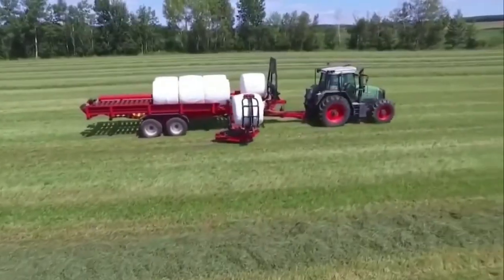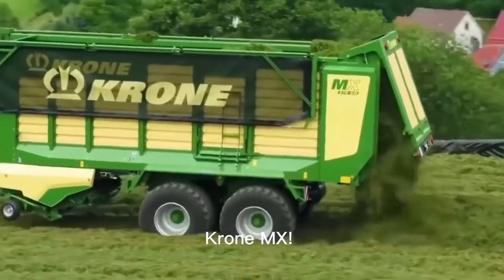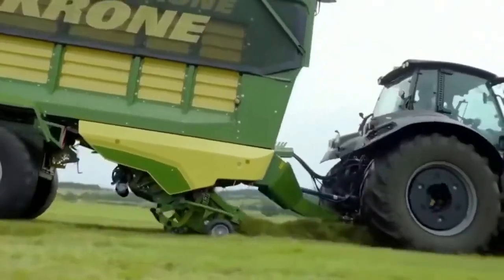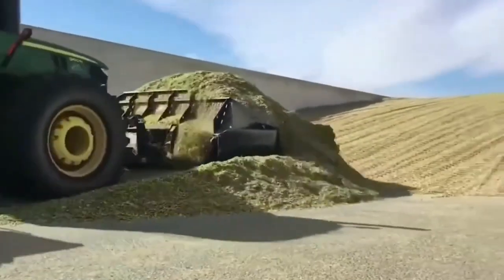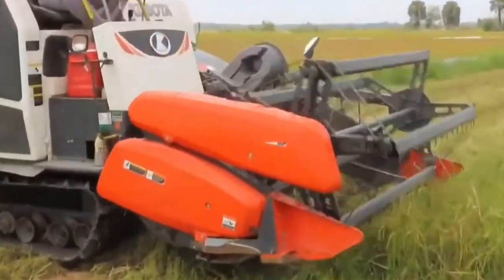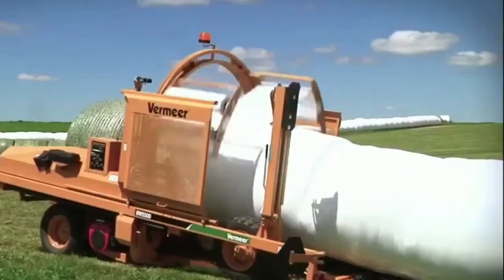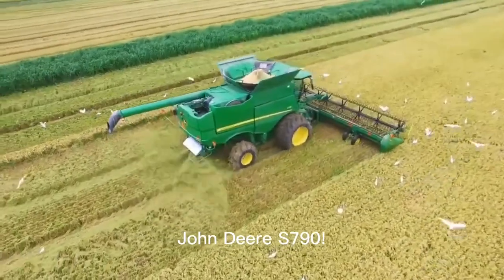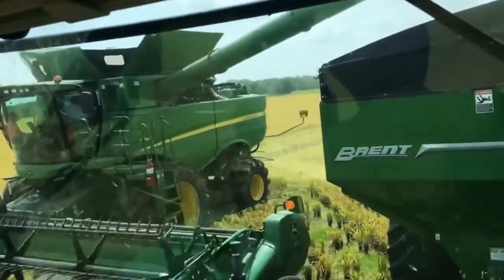Agricultural Machines Transforming Farming With Efficiency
You will witness how modern agricultural technology is transforming the way we farm. From advanced tractors to automated harvesters, we will explore various machines that enable more efficient and productive farming. You will see how these machines optimize the farming process, increase crop yields, and reduce manual labor. Join us as we venture into the future of agriculture and how agricultural machines are revolutionizing the way we cultivate. Don't miss this inspirational video that will change your perspective on the world of farming.